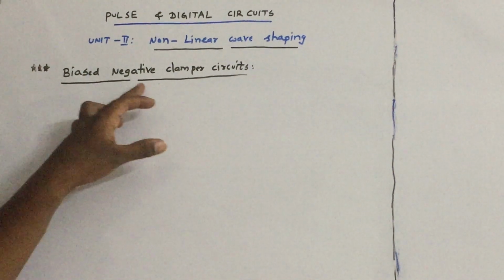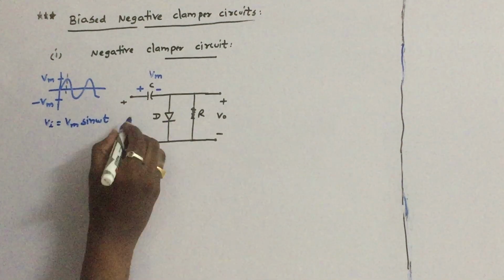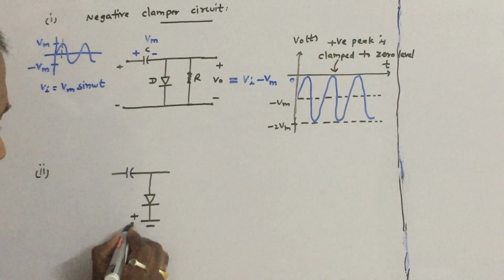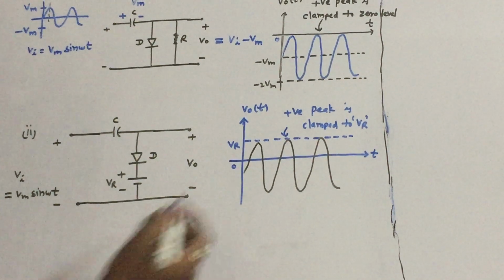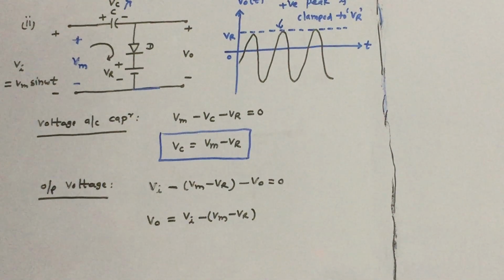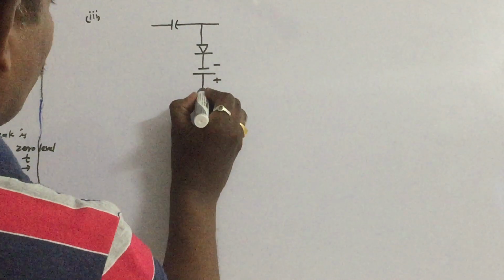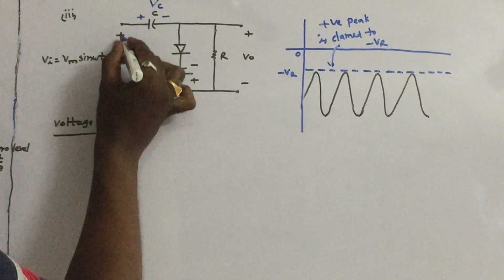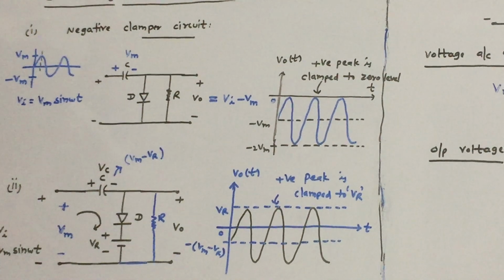Pulse & Digital Circuits - Non Linear wave shaping - Biased Negative Clamper circuits - UNIT II